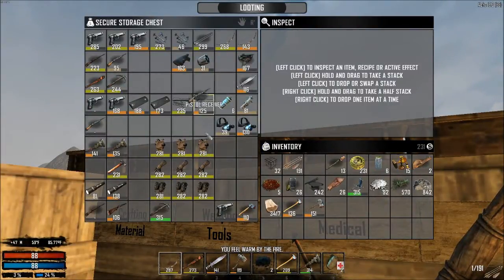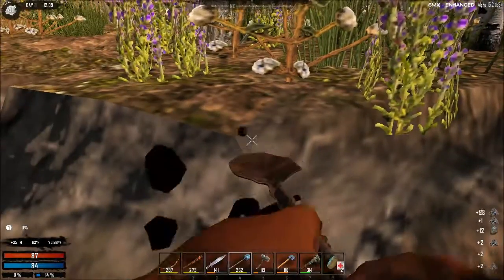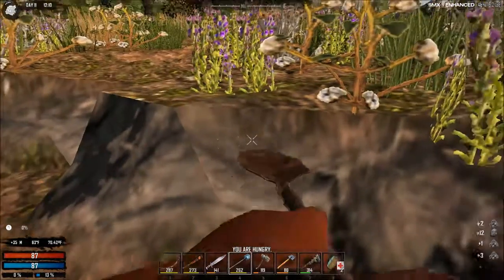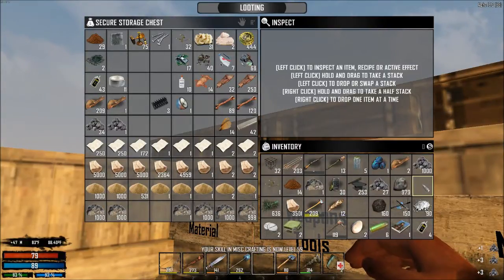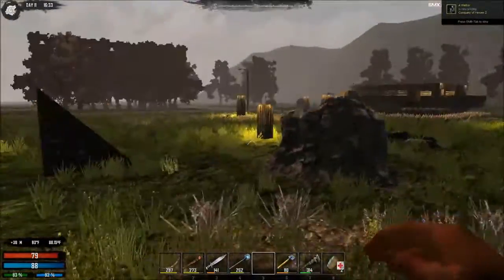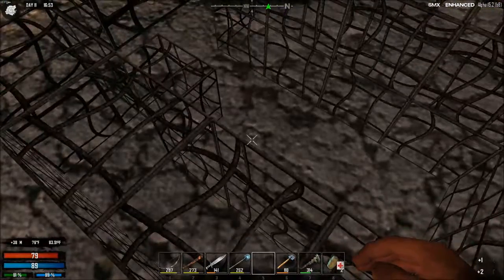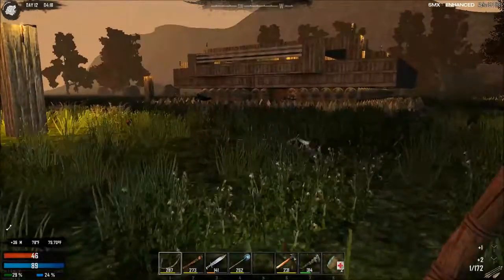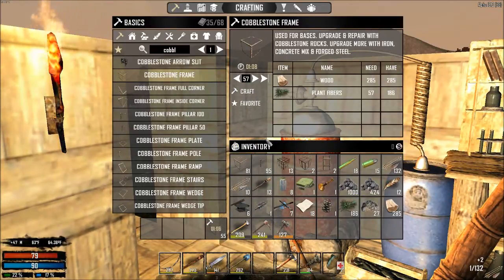New base takes shape | Co-Op 7 Days to Die | E9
Working on the next horde night base and dealing with screamers. Co-Op with:
Dax
Boa Constrictor
TenthIsle Gaming